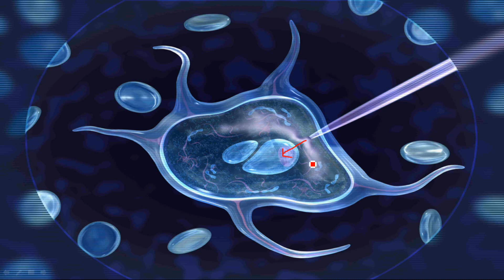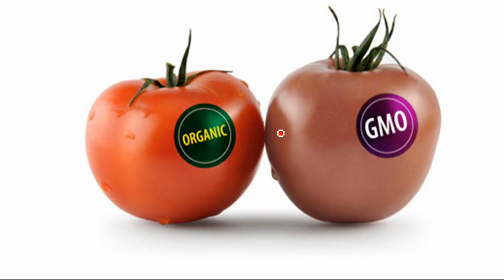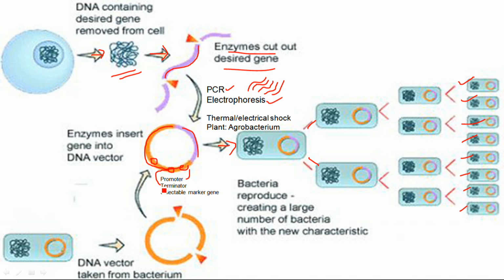What is Genetic engineering?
A short description of genetic engineering.